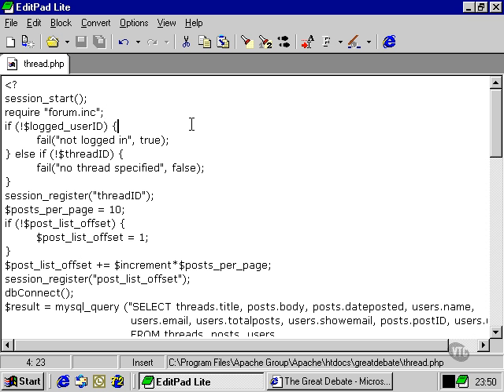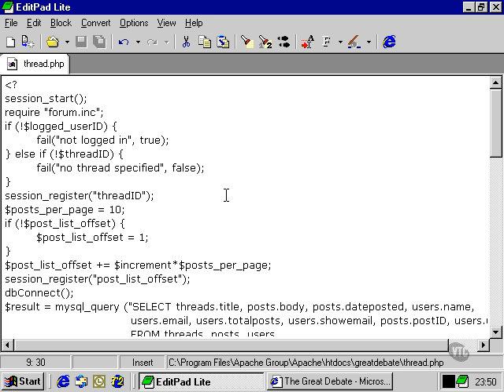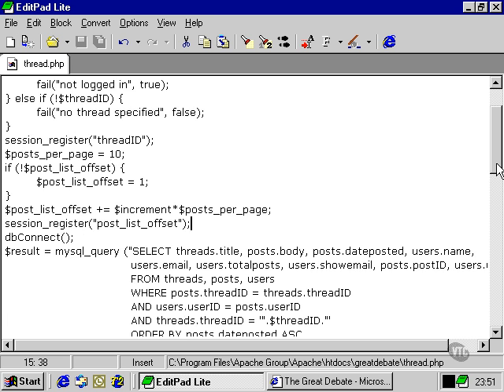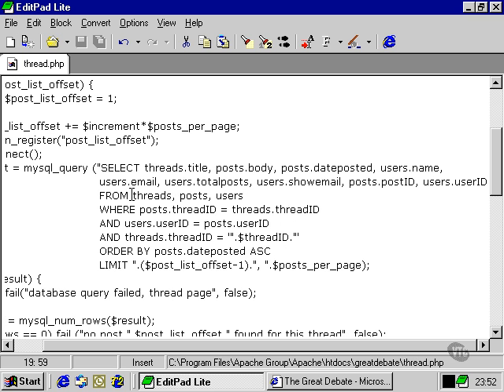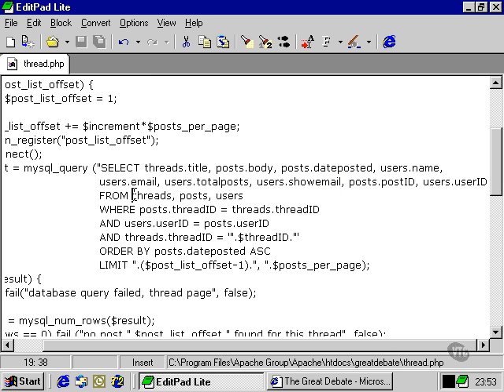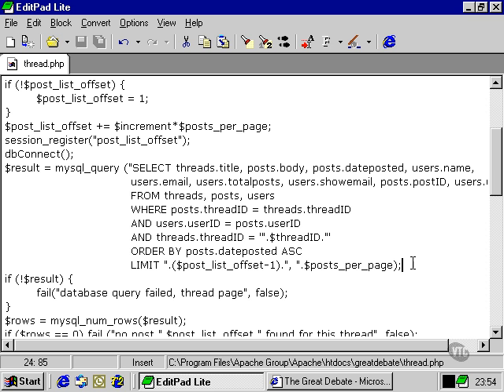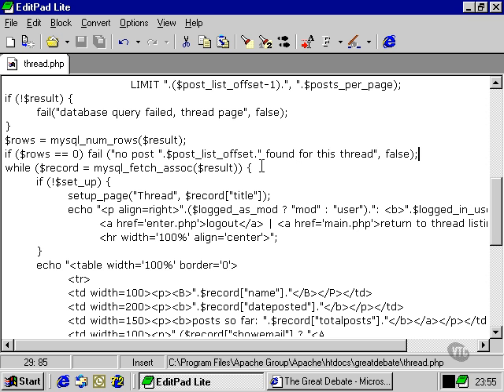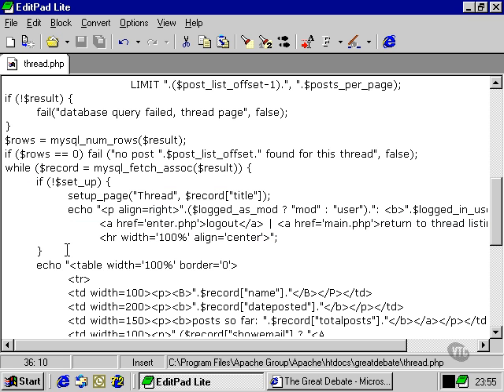1109 Viewing a Thread pt 1